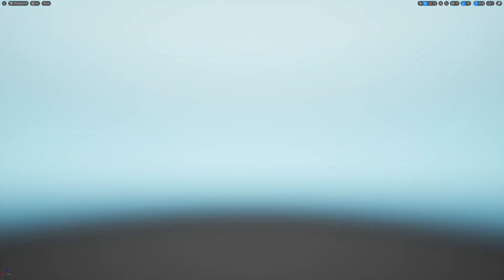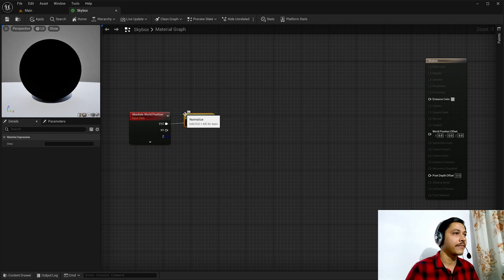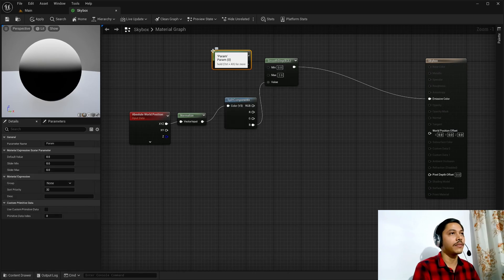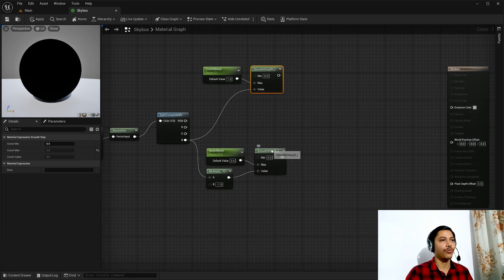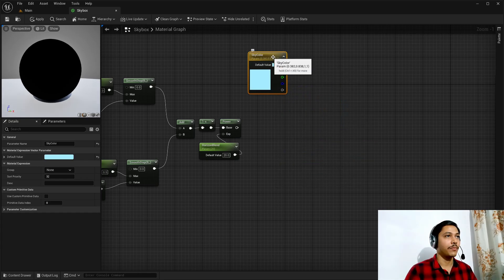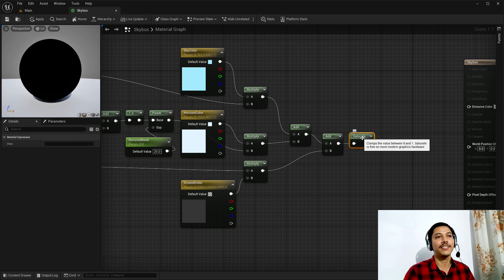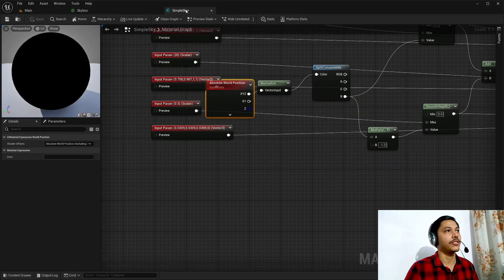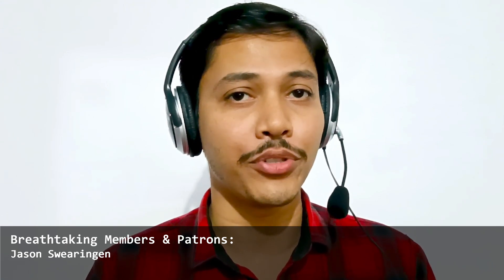How to make a Skybox in Unreal Engine 5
Due to the heavy demand (like 2 people XD) I will present to you “Unreal Shaders” Series. In this video, I have demonstrated how to create a custom skybox aka sky sphere, from the scratch in Unreal Engine 5.

👉 Smoothstep!